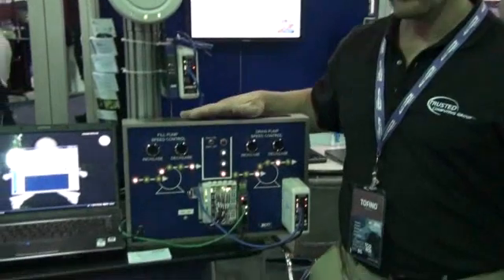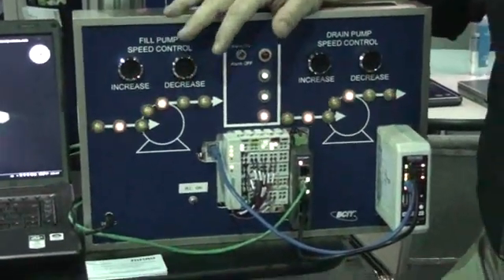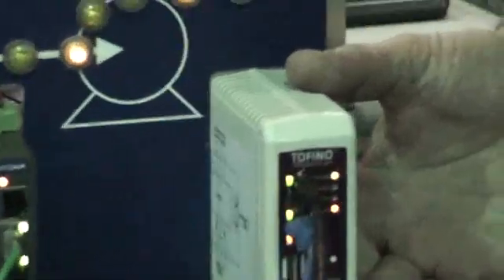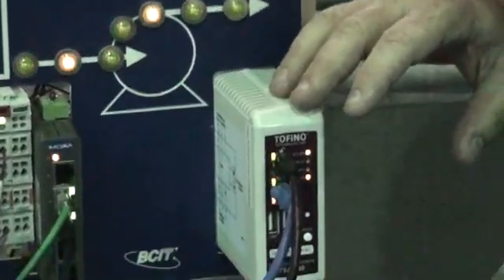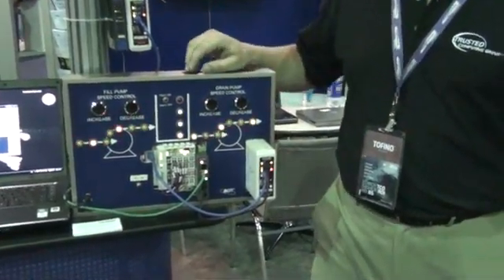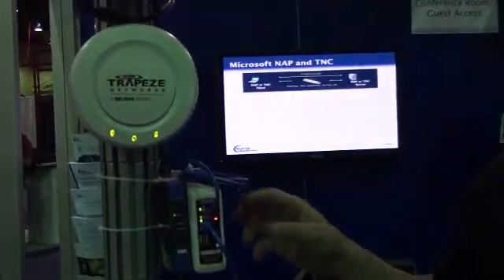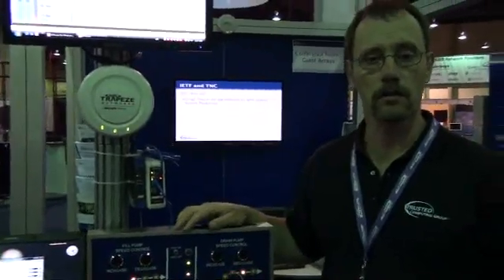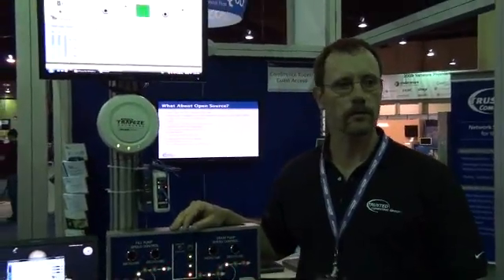Byres Security Demonstrates Industrial Control System (SCADA)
IF-MAP enables dynamic protection for interconnections between a control system network and an enterprise network. With Boeing Company and CyRes, we've created the Tofino Security Appliance to leverage the map and TNCU architecture.

📚 Perfect For:
✅ Cybersecurity Professionals - Enterprise security architects and engineers
✅ Network Administrators - IT professionals implementing TPM solutions
✅ Computer Security Students - Understanding real-world security implementations
✅ Tech Industry Leaders - Decision makers evaluating security technologies
✅ Hardware Engineers - Professionals working with TPM and security chips
✅ Future Tech Enthusiasts - Anyone curious about next-generation security

🎯 About This Channel:
We bring you exclusive interviews with the pioneers who built the technology we use every day.

💬 Discussion Question:
 Are you using TPM technology in your organization? What security challenges are you facing? Share your experience below!

Some internals: TrustedComputingGroup, TCG, TPM, PostQuantumCryptography, Cybersecurity, TechInnovation, DigitalSecurity, TrustAndSecurity, TechnologyTrends, FutureOfTech, SecureInfrastructure, HardwareSecurity, NVIDIA, Microsoft, Google, AMD, HPLabs, JuniperNetworks, TrustedComputing, SecurityStandards, CyberResilience, CloudSecurity, DataCenterSecurity, InfineonTechnologies, BoeingCompany

This video provides educational content about computer security technology and does not constitute professional security advice. Please consult with qualified professionals for specific security implementations.